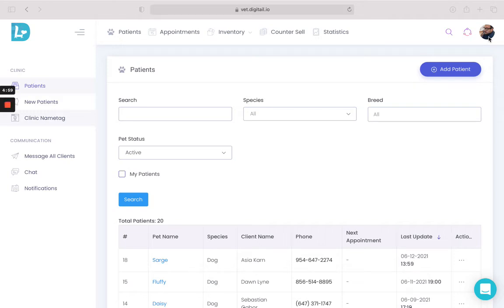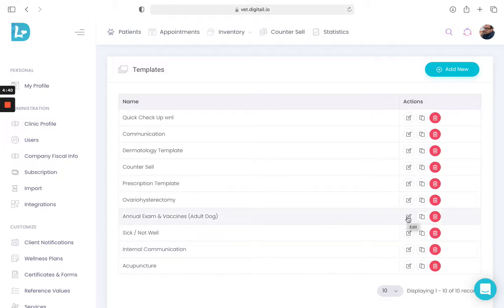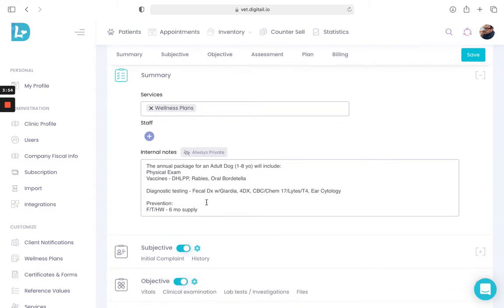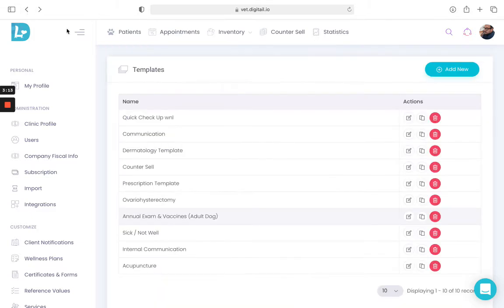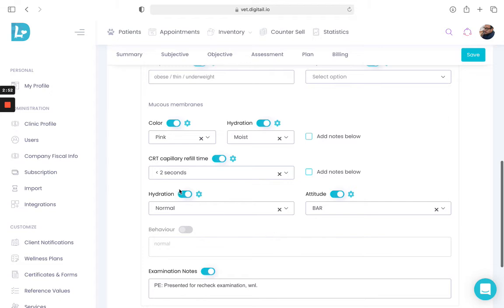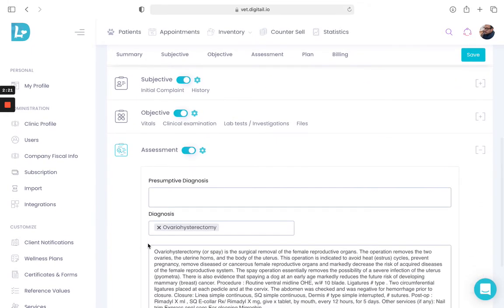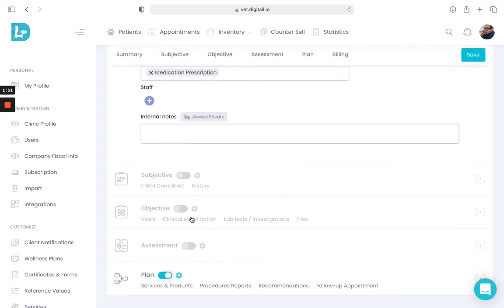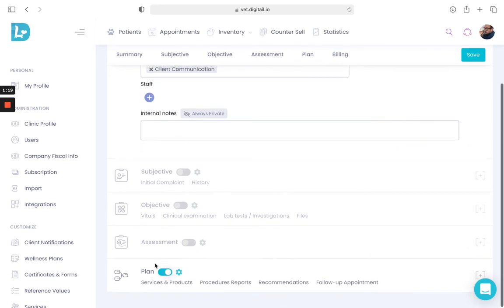Templates saving time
This tutorial walks through the steps of creating and customizing templates.